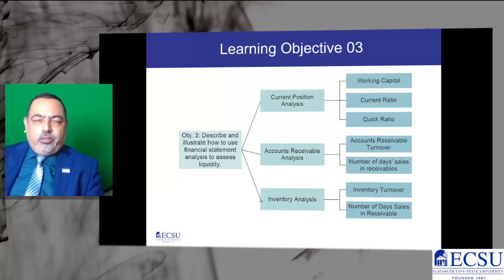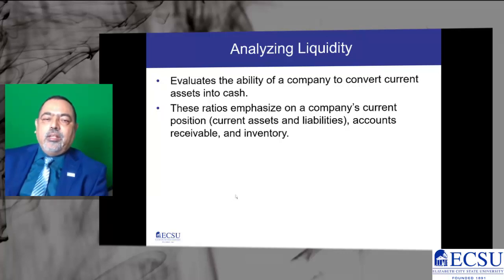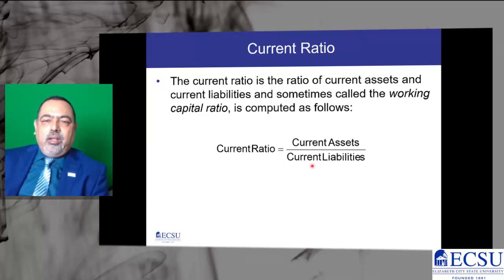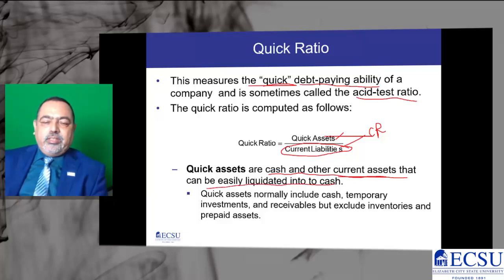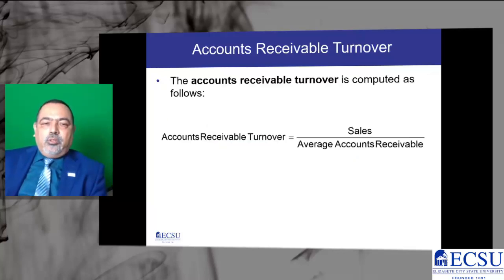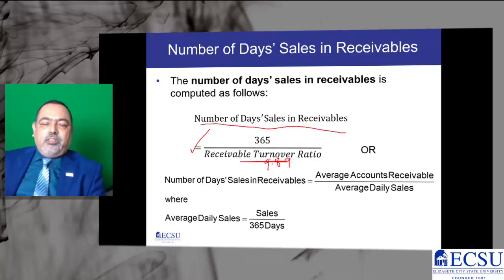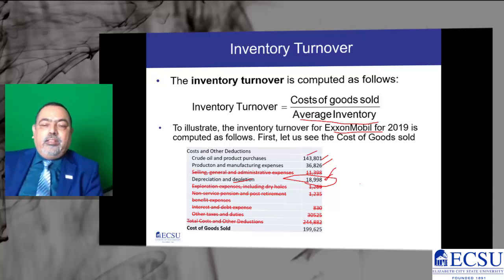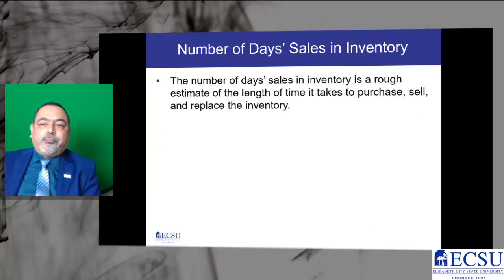Financial Statement Analysis Part 3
This segment of the video deals with liquidity analysis incorporating working capital, current ratio, quick ratio, accounts receivable turnover, number of days sales in receivables, inventory turnover ratio and number of days sales in inventory.